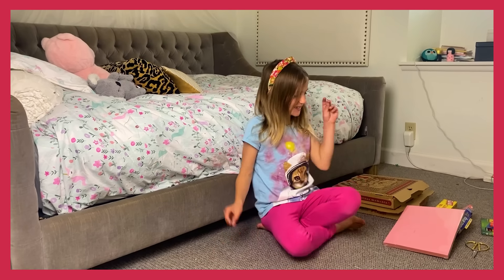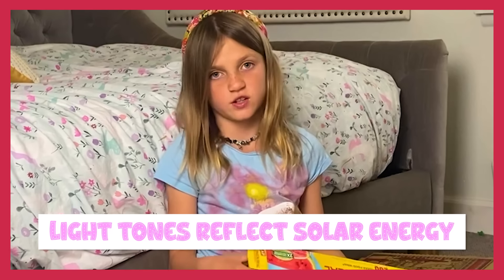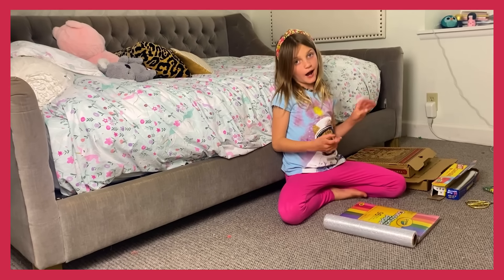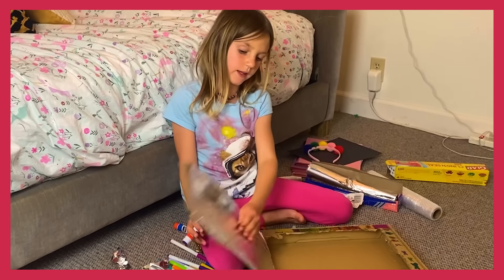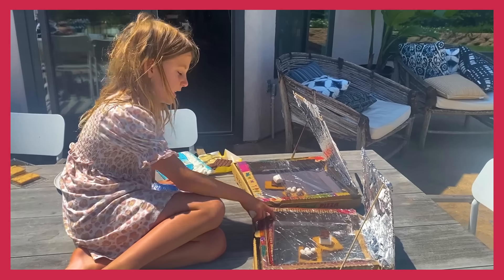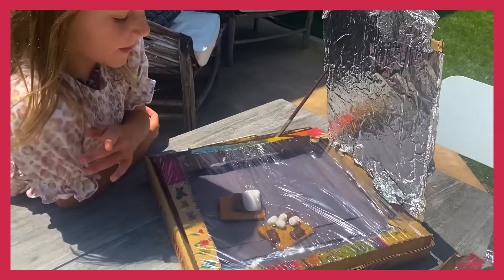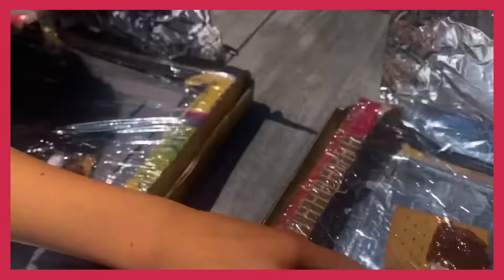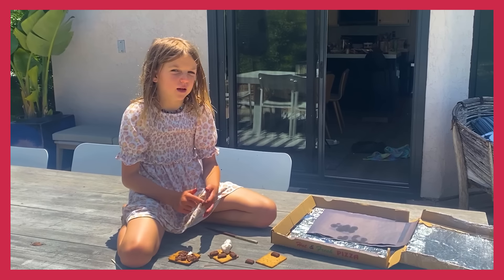Solar Oven S'mores! | Creative Kids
No solar panels necessary! Watch 8-year-old Aria harness the power of the sun to make delicious s’mores. In this 2nd-grade science experiment, learn how to transform a pizza box into a solar oven and have a blast making your own tasty treats. Join Aria on this fun and educational journey, as she shows you how to use solar energy for s'more-making success! Grab your graham crackers and join in on the fun. Let's see how long it takes to get that chocolate and marshmallow melted between two graham crackers!